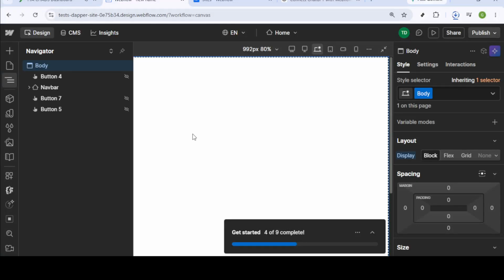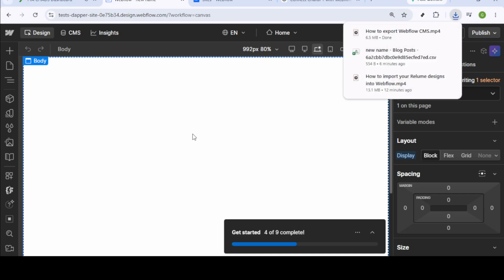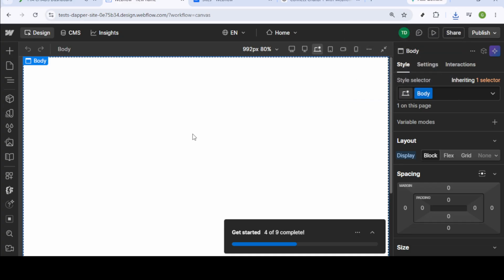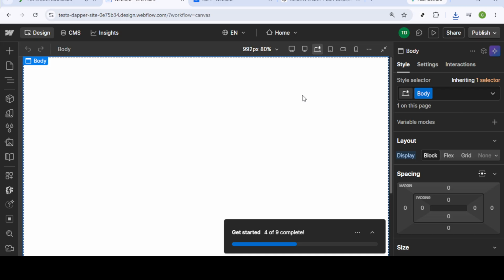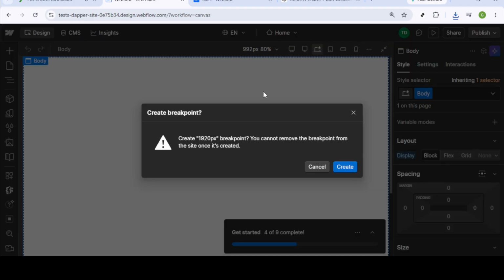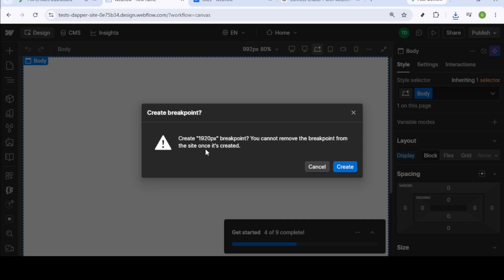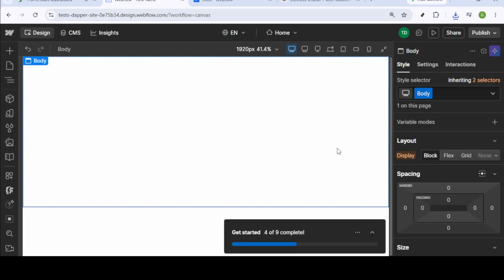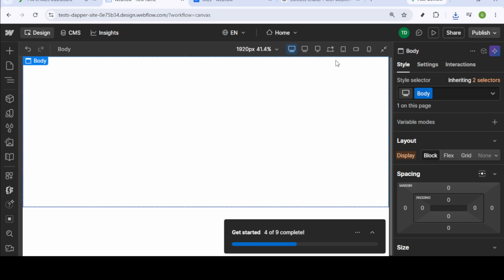How To Add Breakpoints In Webflow